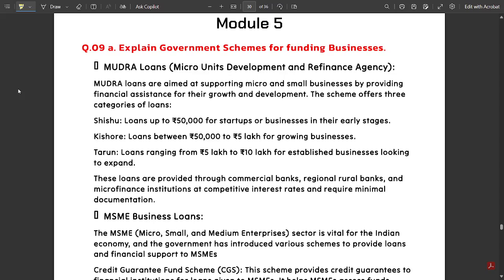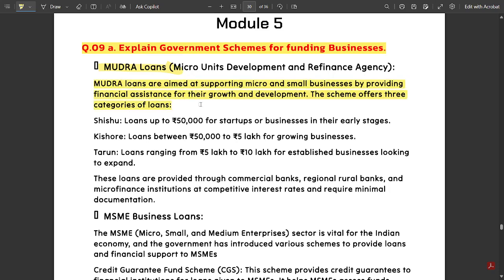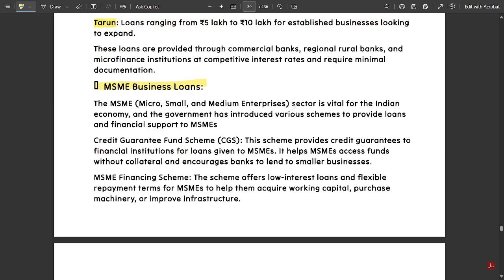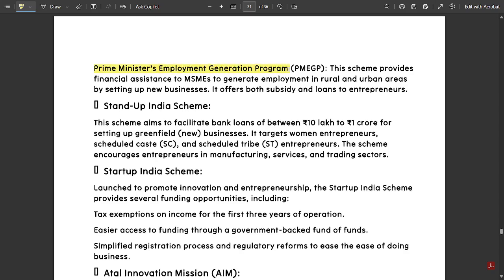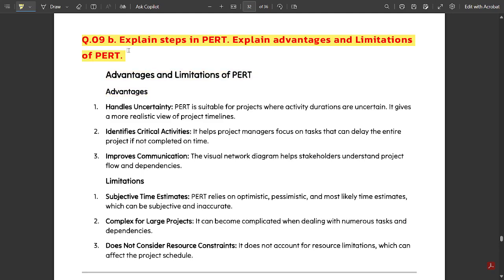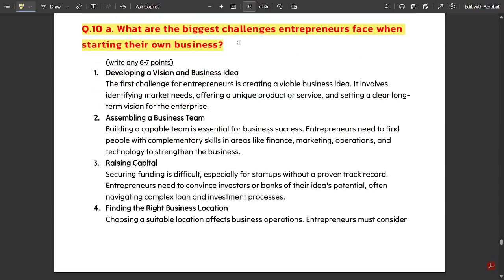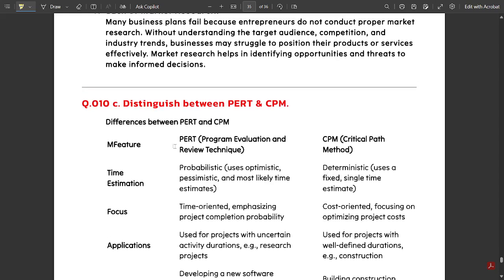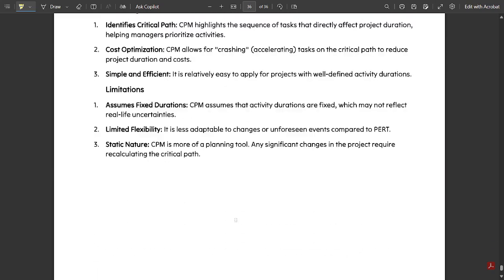5.Business Model Module 5 Model Paper Solution BEC501 Explained 5th Sem ECE VTU